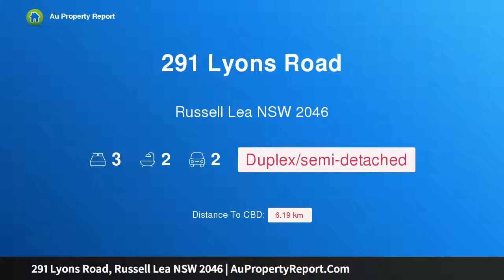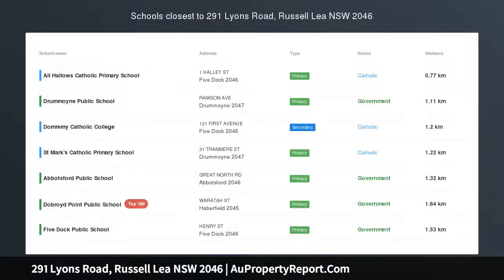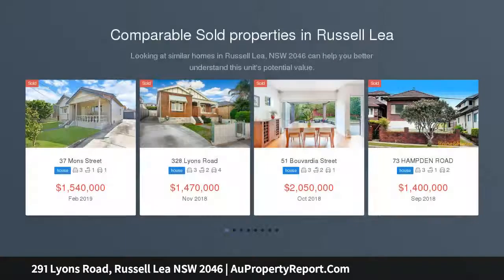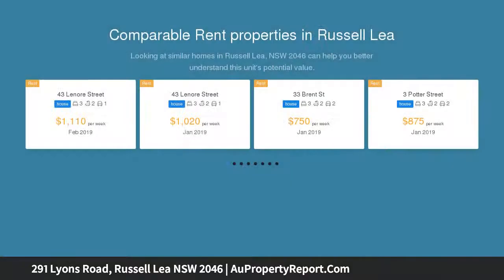291 Lyons Road, Russell Lea NSW 2046 | AuPropertyReport.Com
291 Lyons Road, Russell Lea NSW 2046
Property Type: duplex/semi-detached
Bedrooms: 3
Bathrooms: 3
Car Space: 2
Luxurious duplex encourages easy living and entertaining